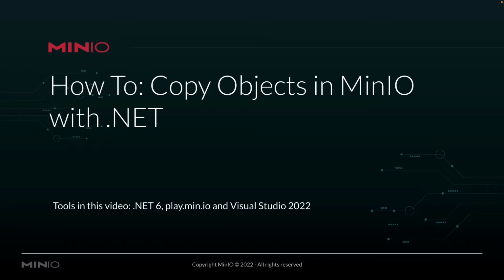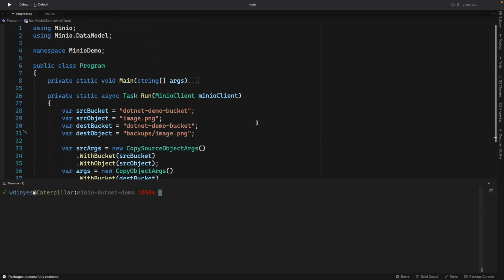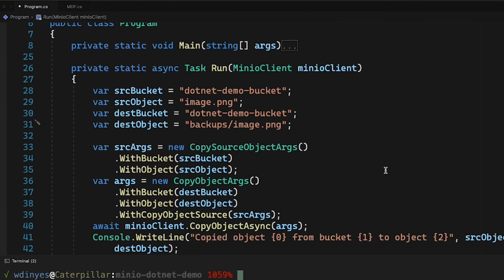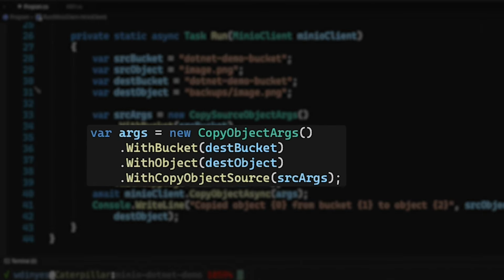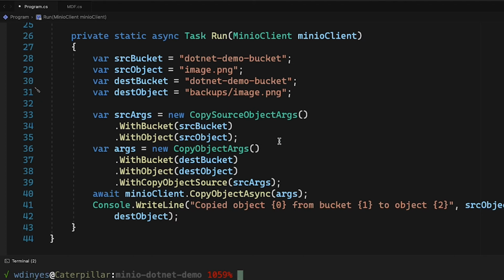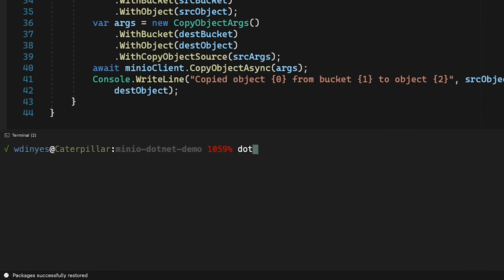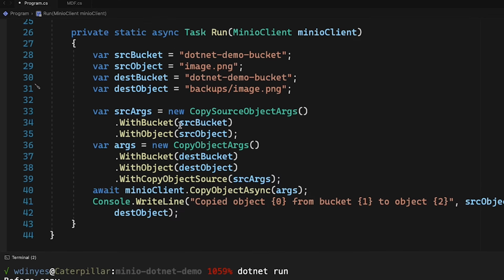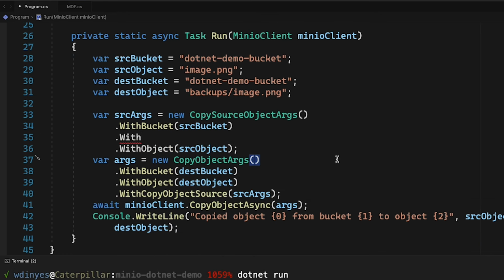How To Copy MinIO Objects Using .Net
In this brief MinIO How-To session, you will learn how to copy an object in MinIO using .Net libraries. We will be using .Net version six & play.min.io, our online sandbox, and we will run all this out of Visual Studio 2022 for Mac.